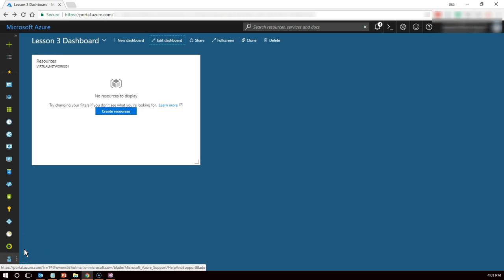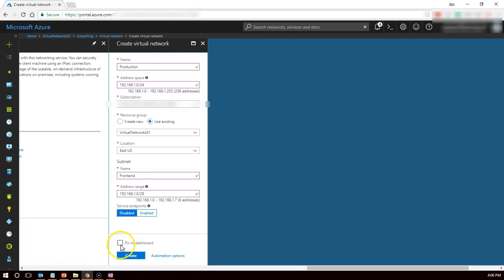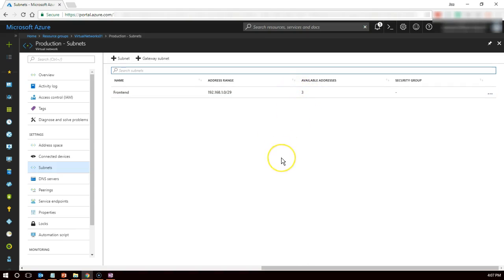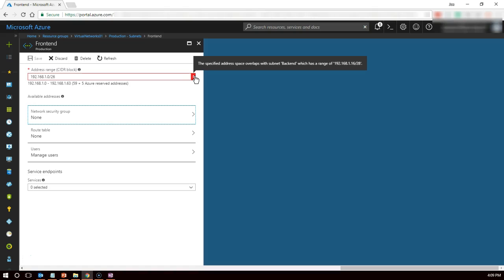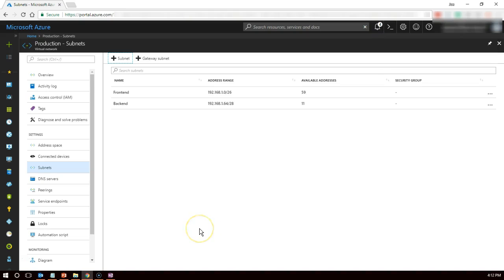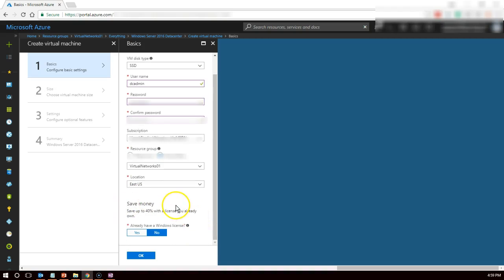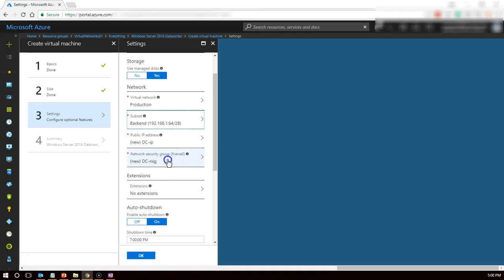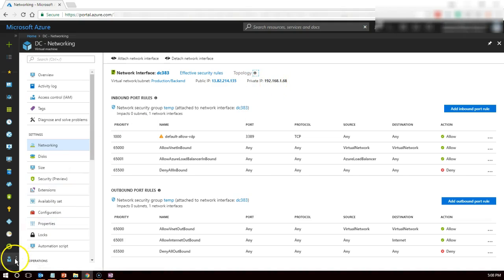Ten Minute Tech: Azure Virtual Network Lesson 3 Demo Creating An Azure Network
Finally, this is where the rubber meets the road.  I full demo on creating an Azure virtual network and deploying a virtual machine and it's under ten minutes!